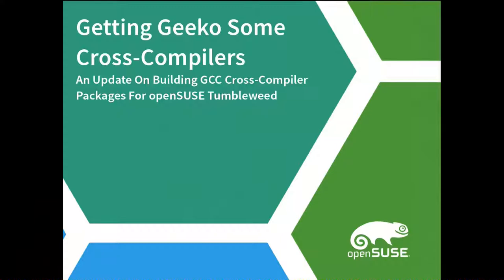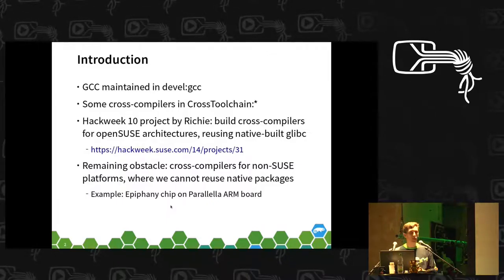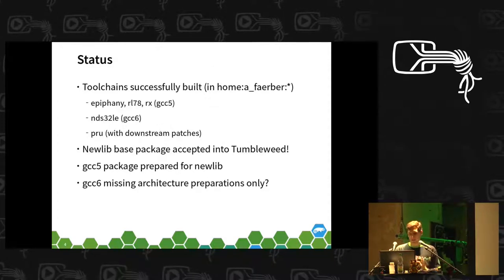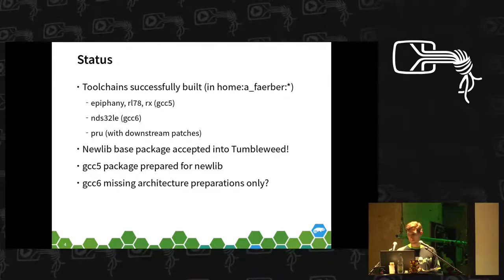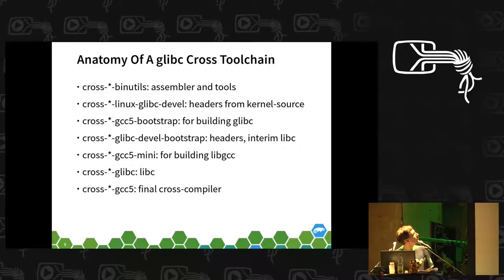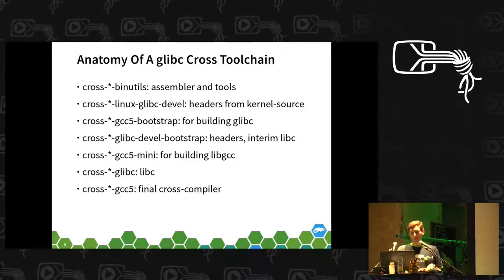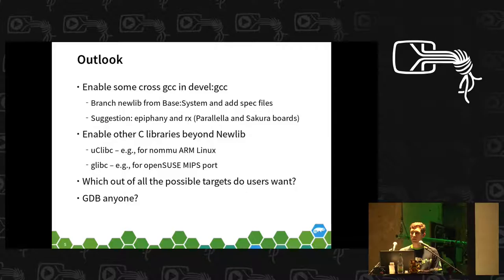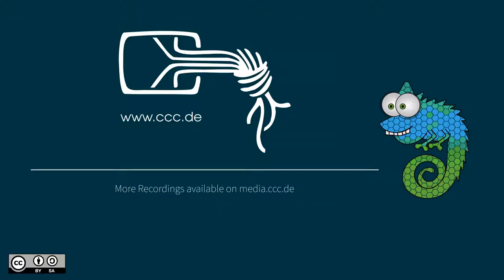Andreas Färber: Getting Geeko some cross-compilers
openSUSE relies on native compilation today, resorting to QEMU linux-user emulation for non-native build targets. Here's a brief update of where we are with building real cross-compilers, including for non-Linux targets such as microcontrollers, from our SUSE-maintained GCC packages.

Andreas Färber